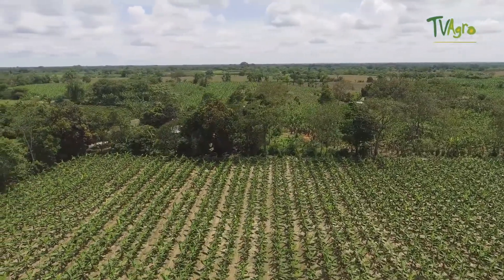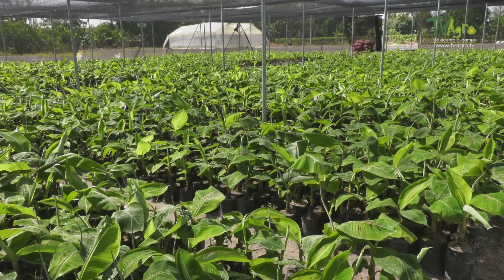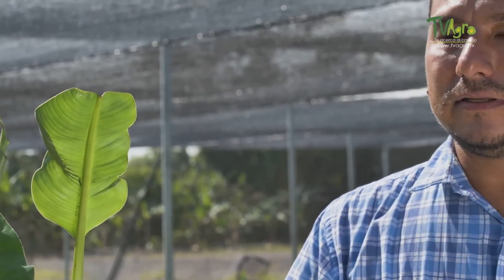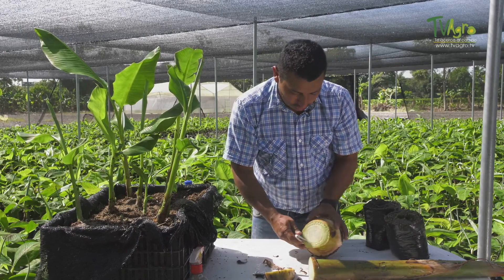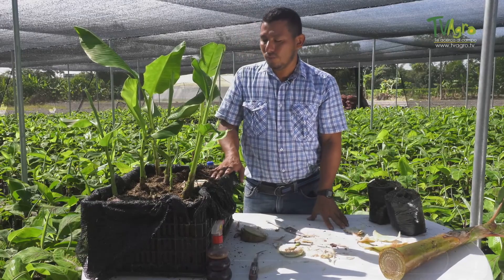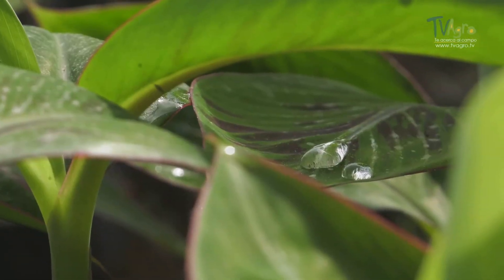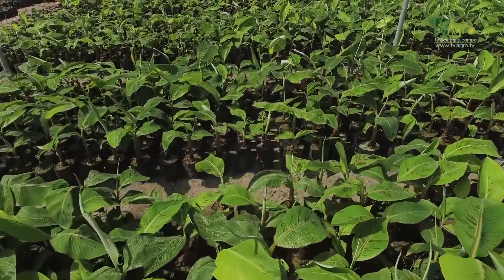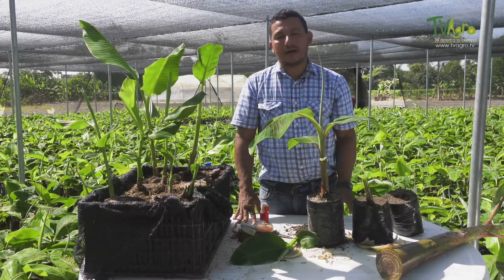How is the multiplication of plantain seeds - TvAgro By Juan Gonzalo Angel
In the Colombian Eastern Plains, the plantain production systems use high densities, which means that, in the region, forms of production in an annual cycle predominate, which suppose conditions of high demand for seed per cycle. Consequently, it is necessary to disseminate research and technology development actions for the production and multiplication of seed in the region, which contributes to technical change, including the improvement of the productive system and the progress of the living conditions of the farmers. producers in the region.